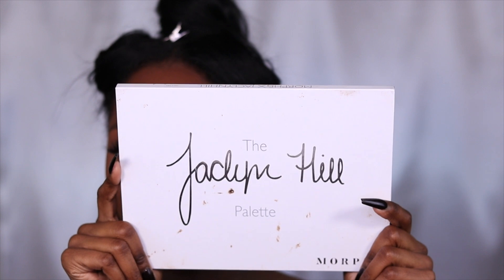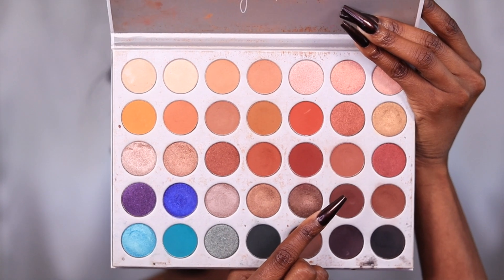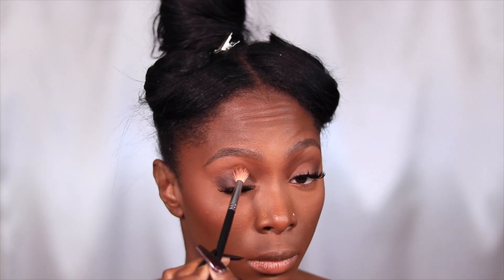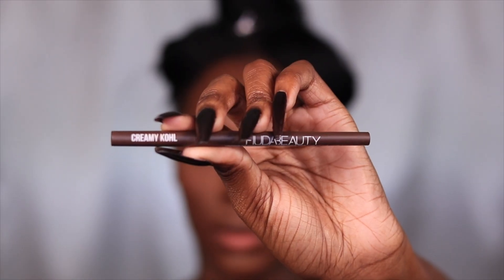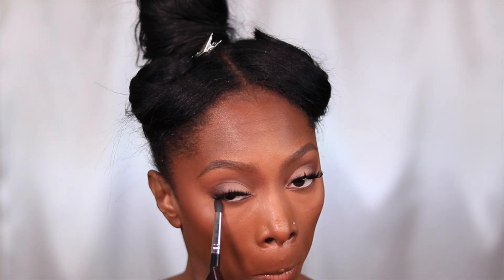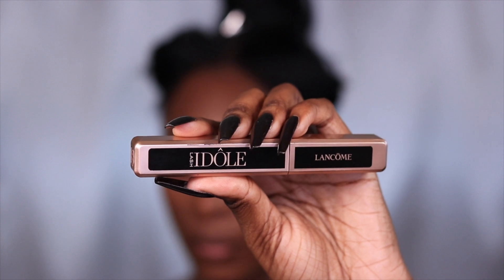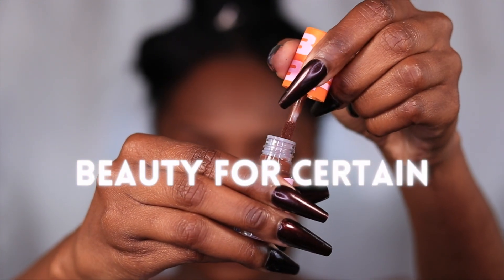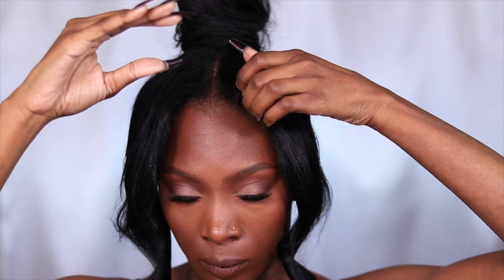MATTE GLAM WITH BEAUTY FOR CERTAIN | 12 DAYS OF GLAM'MAS, Day 5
On the 5th day of Christmas (Glam'mas), Cece gave to thee... a matte makeup look & a Beauty For Certain by BIA lippie
xo,
thefashionceesta
Black owned brand spotlight: Beauty For Certain
Products featured — Matte Liquid Lipstick

BRUSHES USED
◦ morphe m518 (now m441)
◦ morphe m138
◦ mac 213

EYE MAKEUP
◦ rcma no color powder
◦ morphe x jaclyn hill palette
◦ huda beauty creamy kohl eyeliner pencil (brown)
◦ lancôme idole mascara
◦ morphe lip liner (trendsetter)

BASE PRODUCTS NOT SHOWN IN VIDEO
◦ lancôme clarifique
◦ elf + niacinamide power grip primer
◦ makeup by mario surreal skin foundation (25W)
◦ threadbeauty face it complexion stick (230)
◦ huda beauty faux filter concealer (salted caramel)
◦ rare beauty soft pinch blush (grateful)
◦ mac mineralized skin finished natural (dark + dark deep)
◦ fenty beauty sun stalk’r bronzer (mocha mami)
◦ elf brow lift

→amazon storefront

film equipment
♡Canon T7i Creator Kit

♡Ring Light